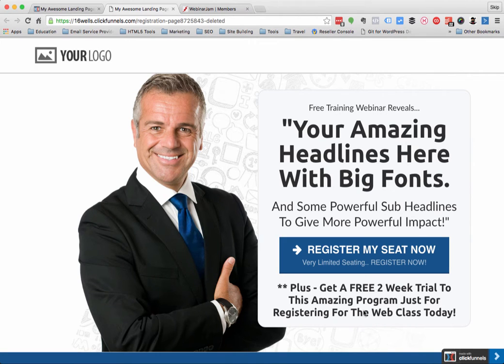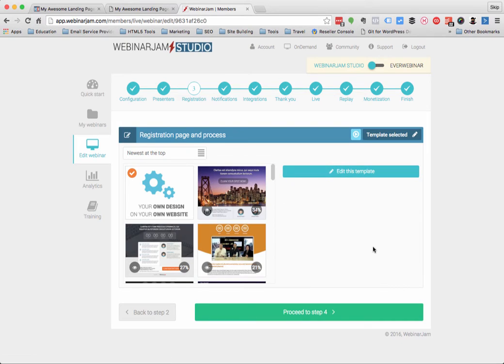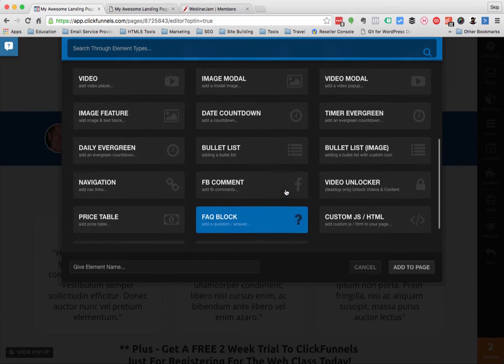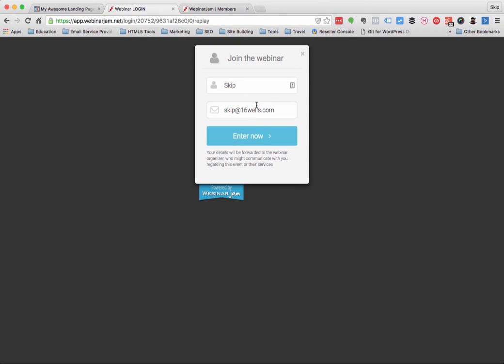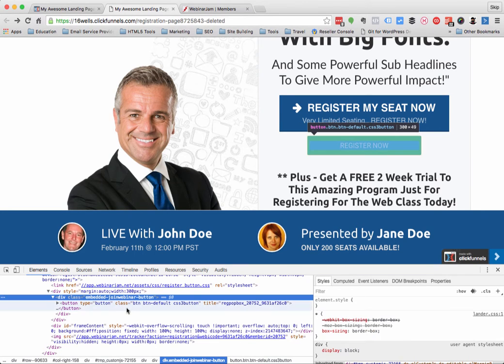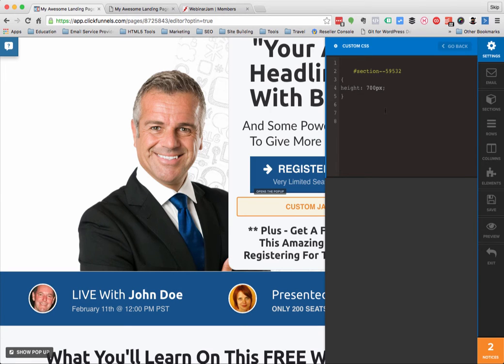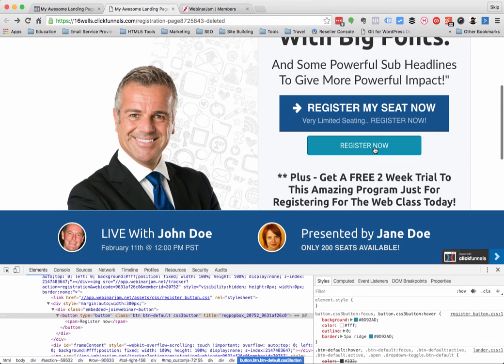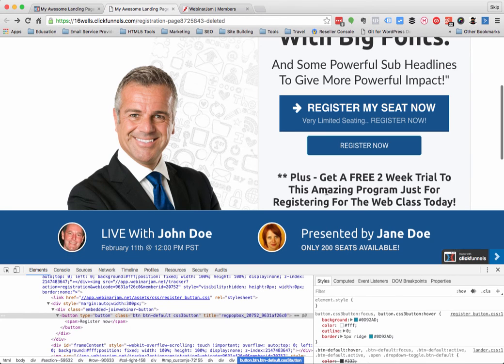Add EverWebinar registration button to ClickFunnels page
Updating how to add a EverWebinar registration button to a ClickFunnels webinar registration page